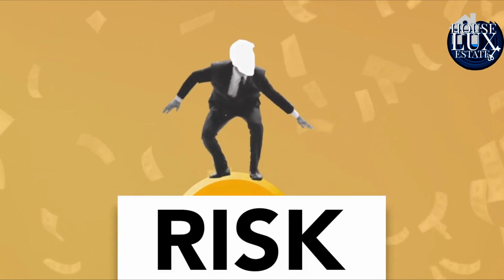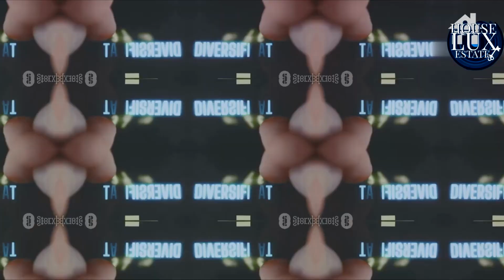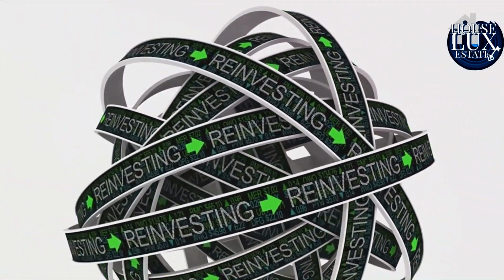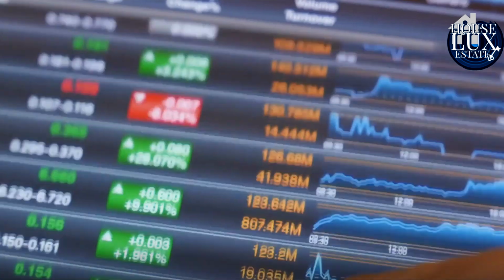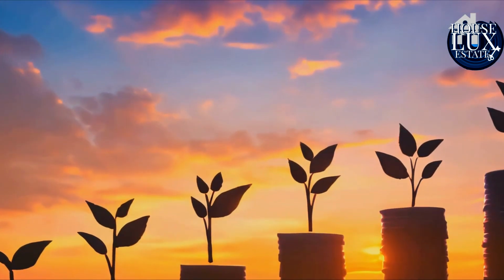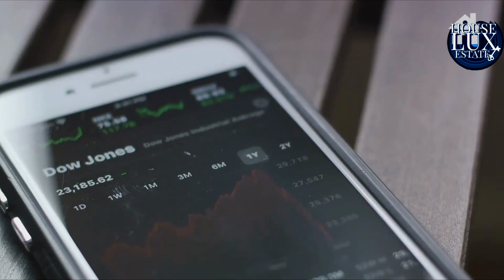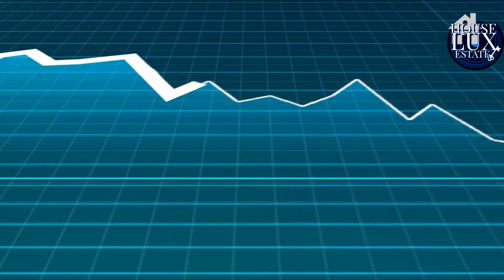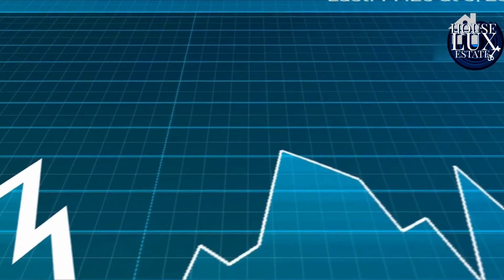Tips & Strategies On How To Diversify Your Investment Portfolio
How to Diversify Your Investment Portfolio | Reduce Risk & Maximize Returns

Are you ready to build a smart investment strategy and reduce risk through proper diversification? In this video by HouseLux Estate, we break down essential tips and strategies on how to diversify your investment portfolio for long-term success. Whether you’re a beginner or an experienced investor, this guide will help you take control of your financial future.

In today's volatile markets, understanding investment risk and how to manage it is crucial. This video simplifies complex financial concepts and offers practical steps to diversify your investments across different asset classes—like stocks, bonds, real estate, and more. Learn how to balance your portfolio, assess your risk tolerance, and rebalance your investments to align with your goals.

🔍 You'll discover:

What investment risk really means and how it affects your capital

The importance of spreading investments across different assets

How diversification helps minimize losses and improve potential returns

Why regular portfolio review and rebalancing matters

Real-world analogies to simplify financial decisions

💬 What’s your current investment strategy? Have you diversified across asset classes, or are you relying heavily on one?

🎯 Whether you're investing for retirement, a home, or education, this video will help you create a solid, risk-conscious investment approach.